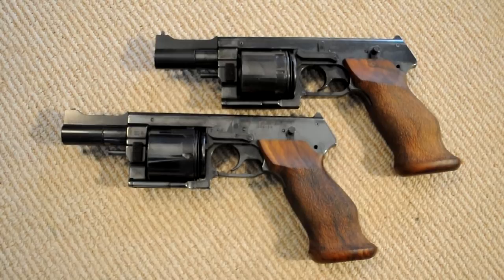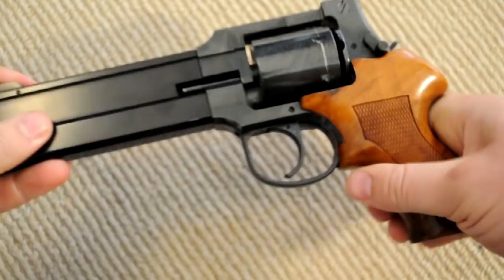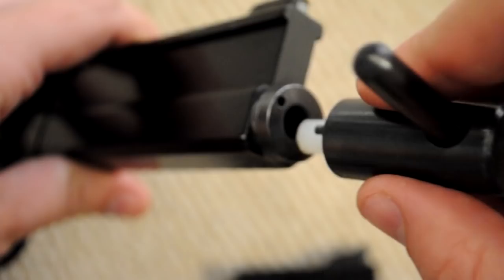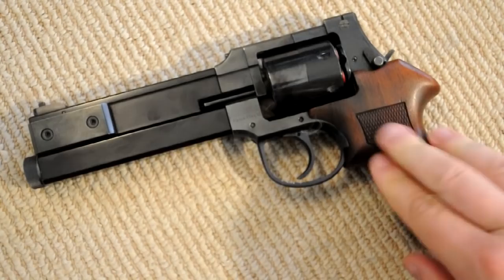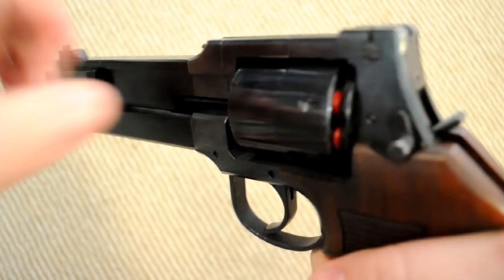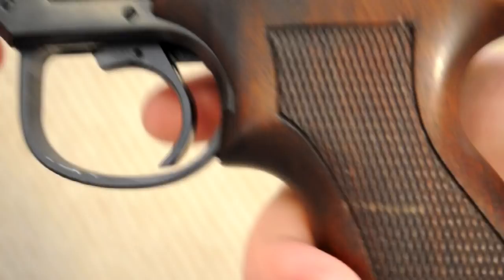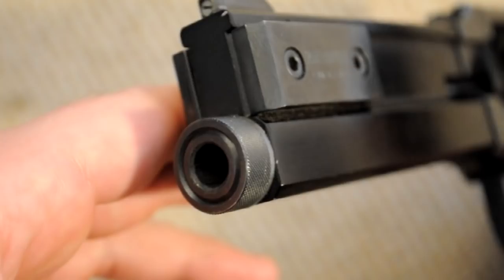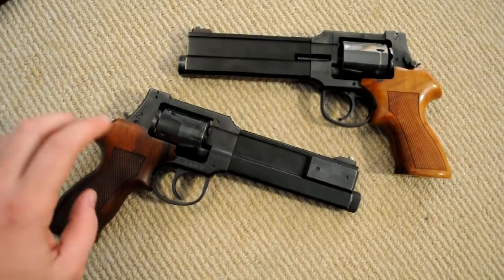Review: Mateba 2006M - an upside-down Italian 357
When most think of a revolver with a 6 o'clock barrel position, they think of the Chiappa Rhino. However, Emilio Ghisoni's Mateba company produced another gun with this configuration in the late 80s and early 90s in the model 2006M. It was the forerunner to the more famous 6 Unica autorevolver, though this revolver is NOT semi-automatic. They were never imported to the United States, so I had to bring mine over from Europe by myself. They perform fantastically at the range and are among my favorite shooters, period. Be sure to check my other videos for shooting clips.